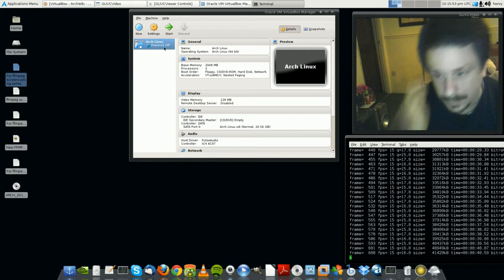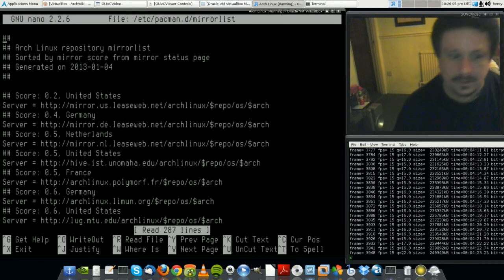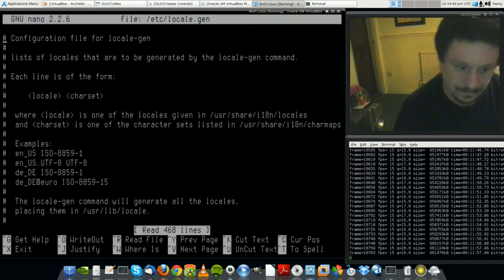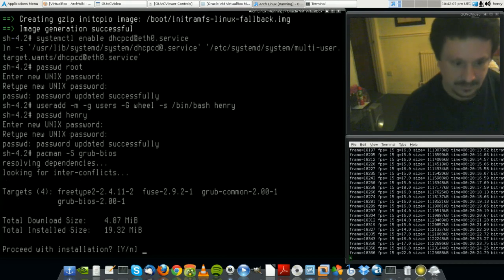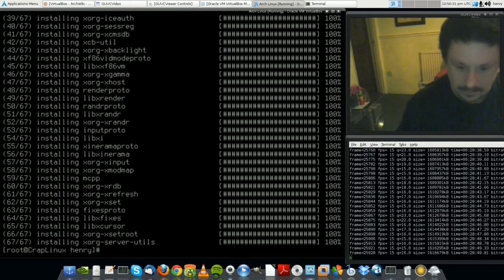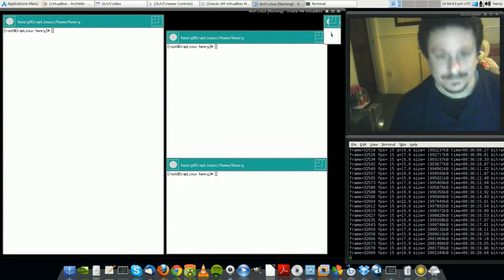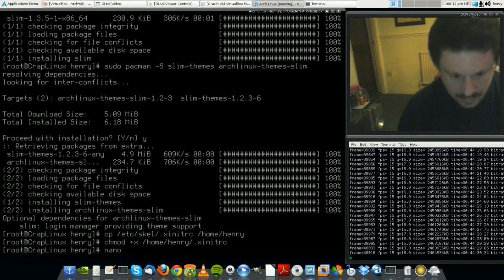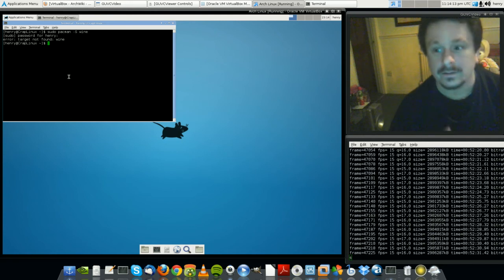Arch Linux Install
In this video I will be going to the steps to install Arch Linux, my way, because the guide I had didn't work, so I took parts from each guide and made my own. here it is.

There is two small hiccups, 1.) When configuring the keyboard.conf, I forgot to put 'EndSection' at the bottom of the file. 2.) When installing slim i forgot to type 'sudo systemctl enable slim.service' so please read the guide.

Sorry for the video/audio syncing issues.